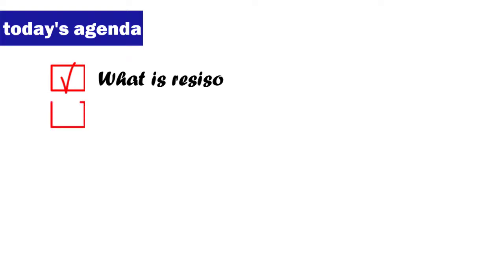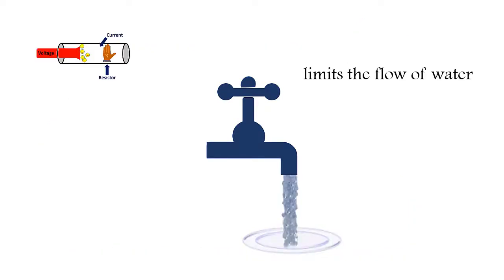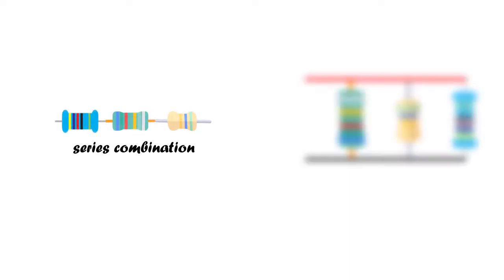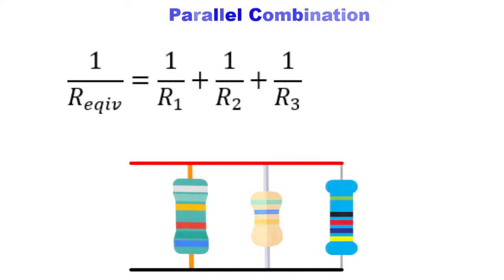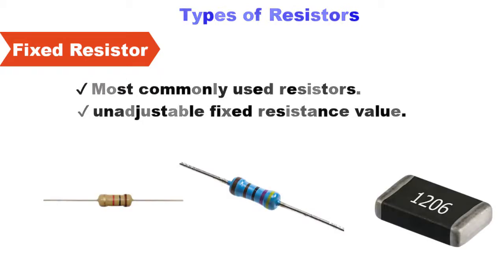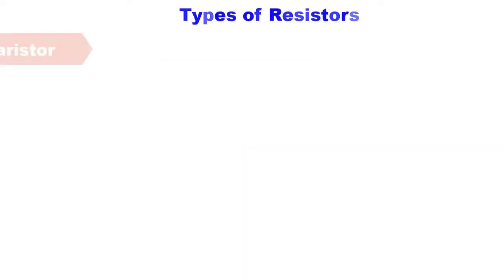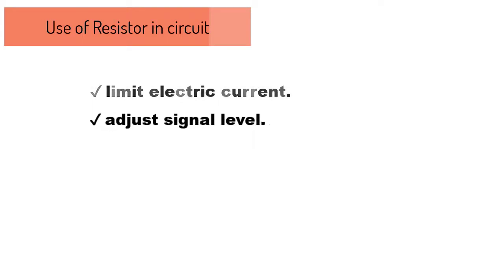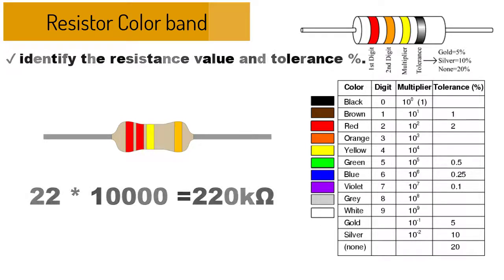what is resistor? | resistor explained |resistor color band | resistor types | resistor detail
Welcome to Arduino programming from scratch video series course.
This is the first lesson from our first chapter Introduction to electronics component.
This video tutorial is about resistor. Basic fundamental of resistor is covered in this video.